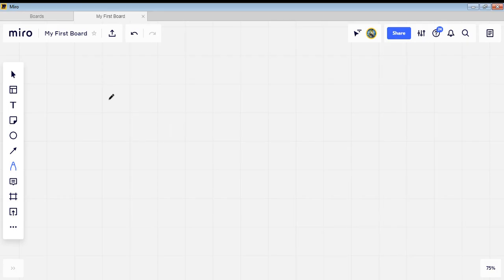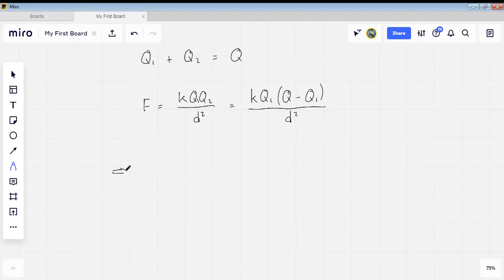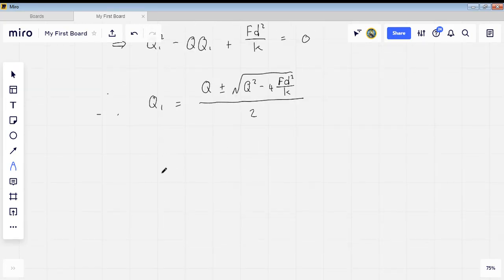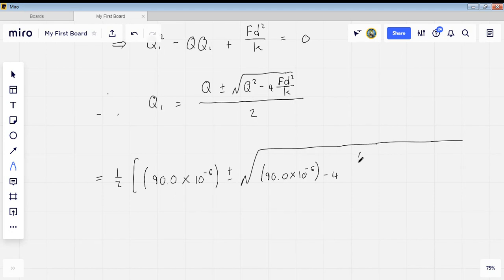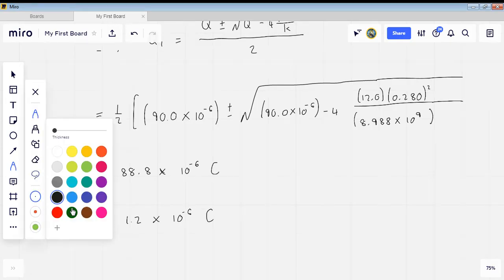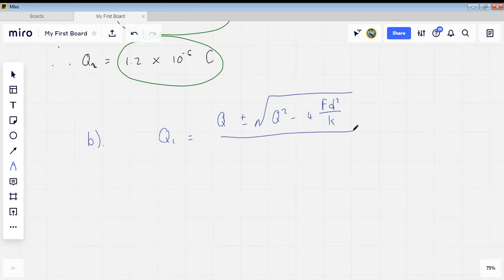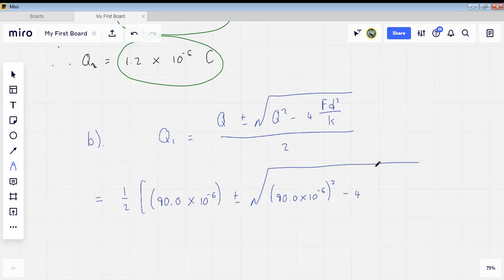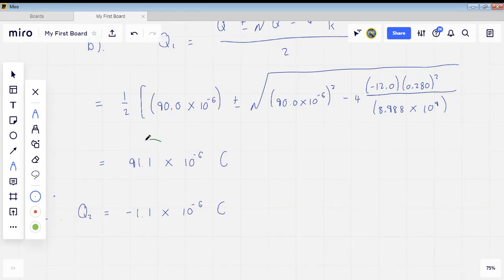Two small nonconducting spheres have a total charge of 90 0 C When placed 28 0 cm apart, the force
Two small nonconducting spheres have a total charge of 90.0 C ( ) When placed 28.0 cm apart, the force each exerts on the other is 12.0 N and is repulsive. What is the charge on each ( ) What if the force were attractive

📕 Economics Q&A
📕 Chemistry Q&A
📕 Math Q&A
📕 Statistics Q&A
📕 Computerscience Q&A
📕 Accounting Q&A
📕 Biology Q&A
📕 Physics Q&A